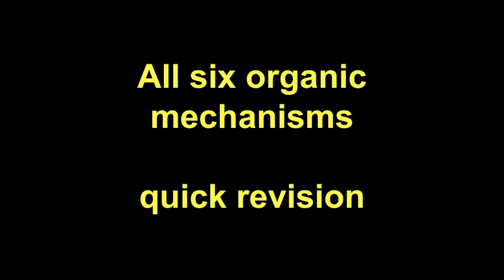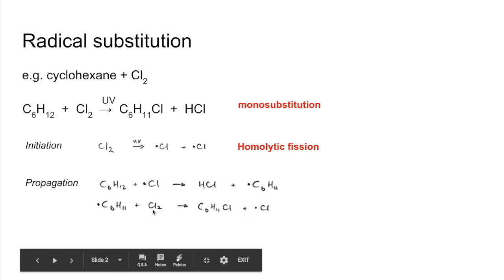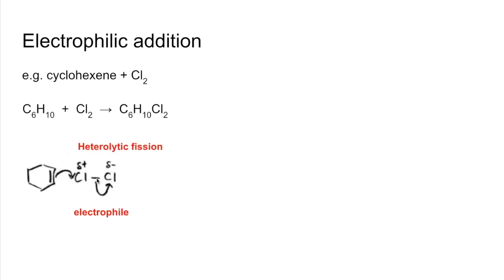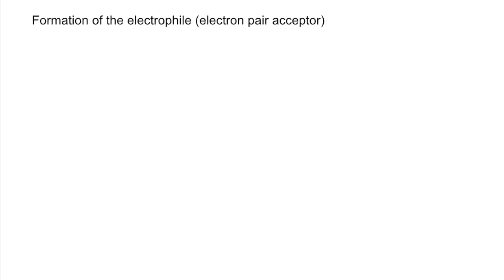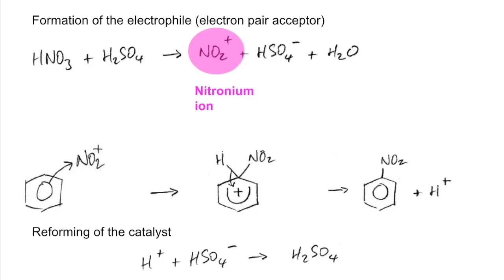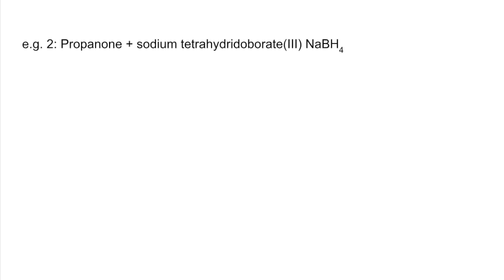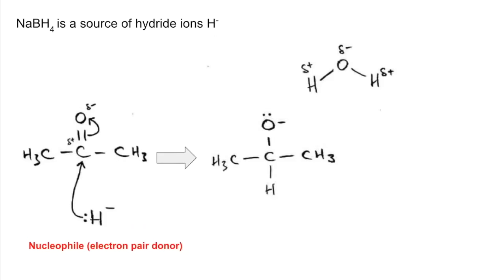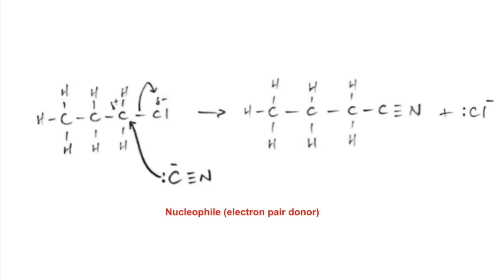Quick Revision - All six organic mechanisms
Video is a mash up my separate AS and A level mechanism videos and looks at the essentials of the six mechanisms required for A level:

Radical substitution
Electrophilic addition
Nucleophilic substitution (AS and A level)
Electrophilic substitution
Nucleophilic addition